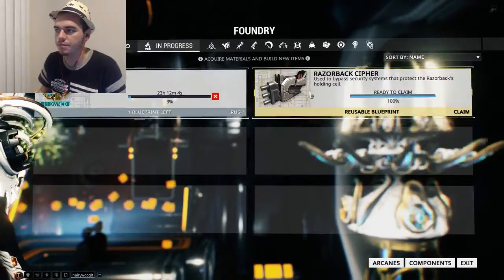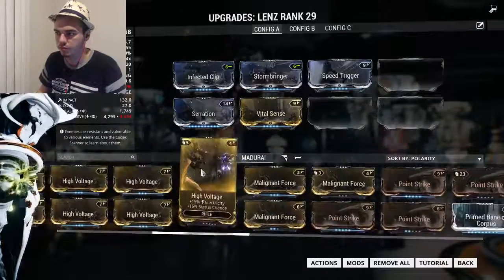CAN'T DROWN THIS♪ Actually (Part 2)